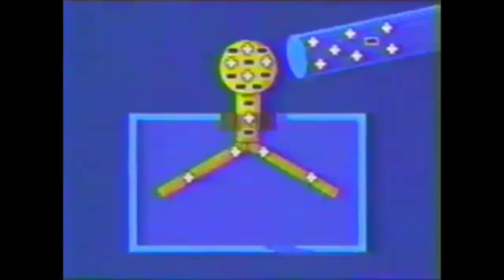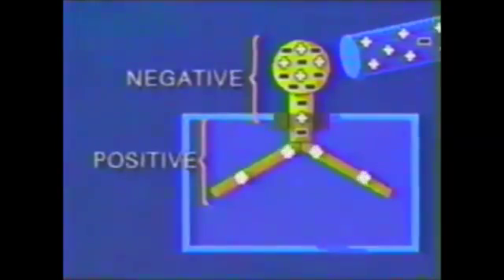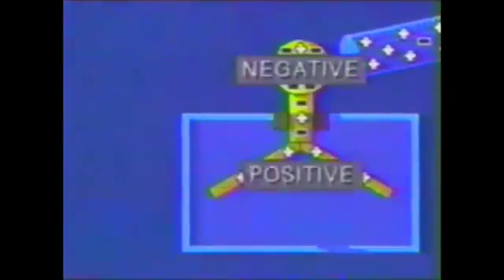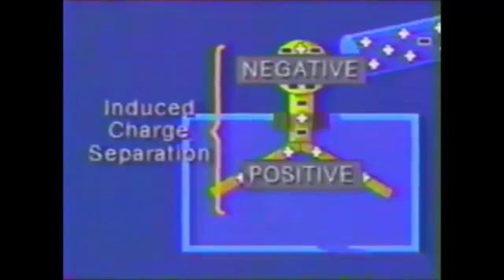Physics and maths(3)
Wanna learn just do it! Just learn. agh I such with motivation